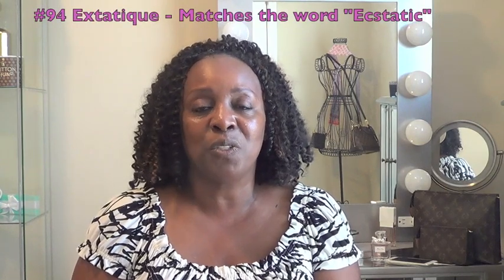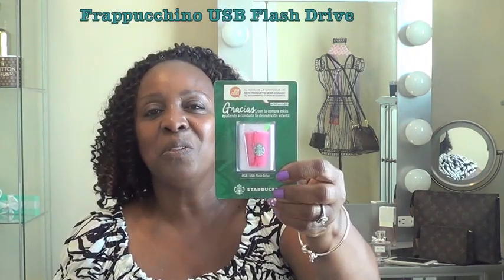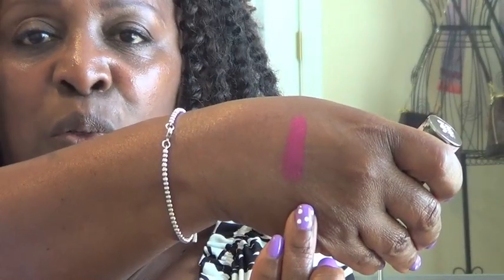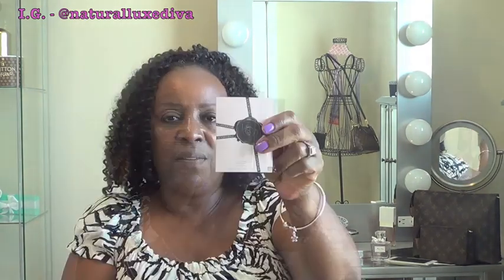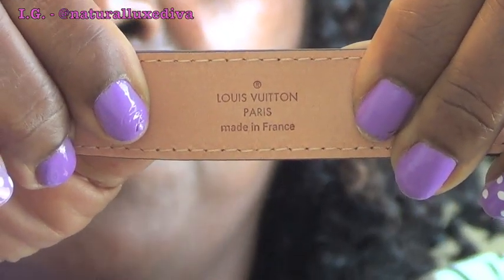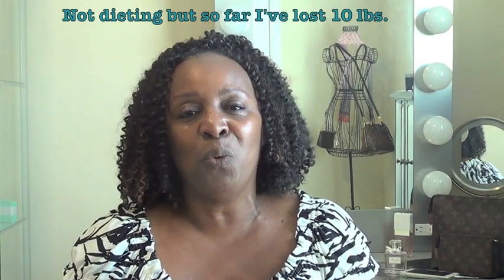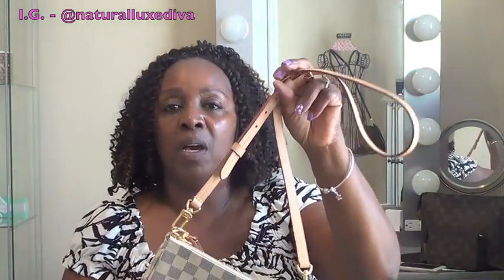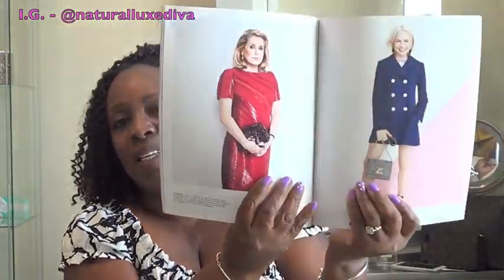Louis Vuitton Haul from Cancun, Mexico